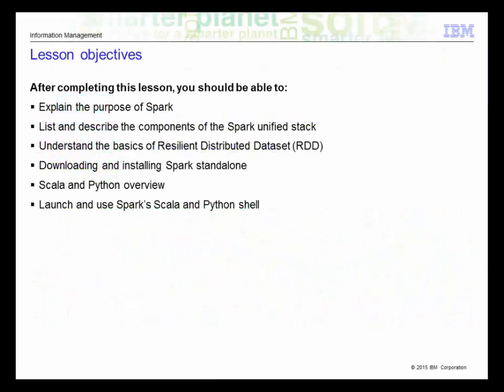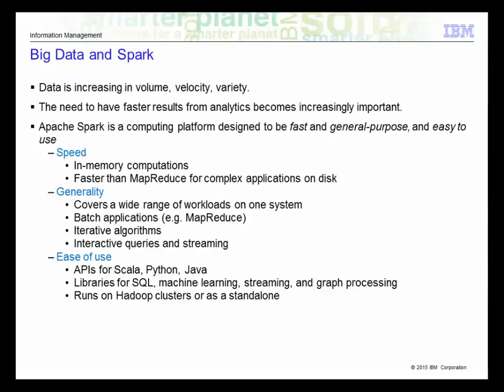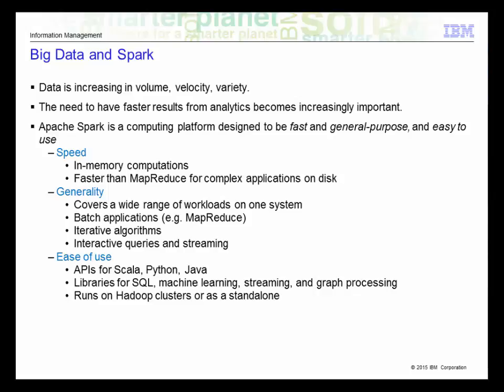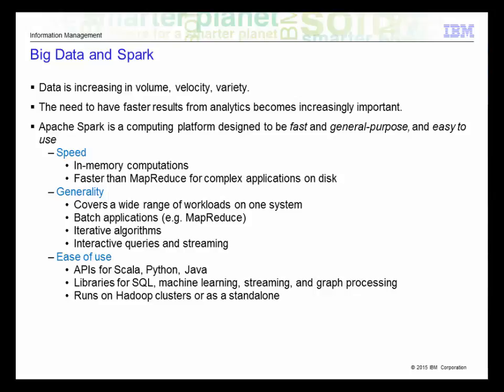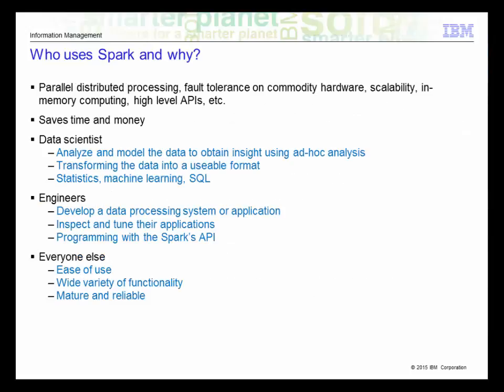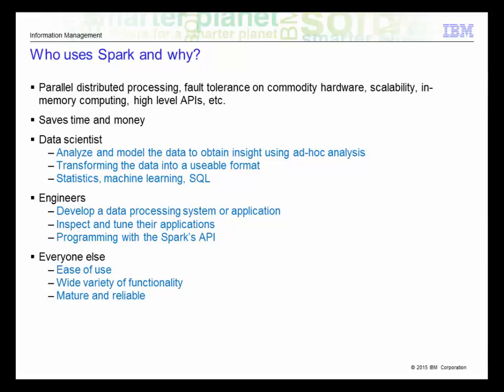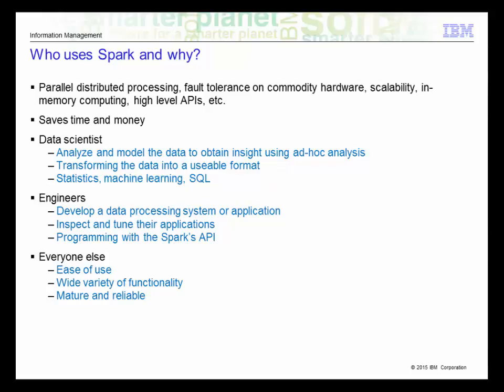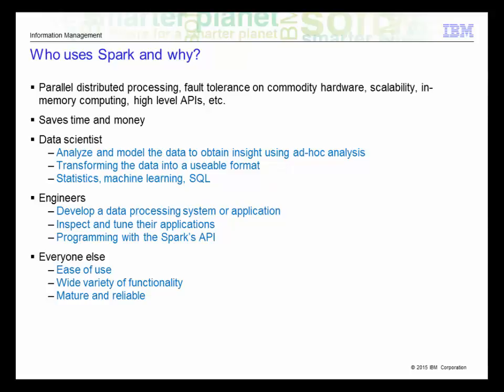Apache Spark lesson1 part1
The best suite of classes for Apache Spark.